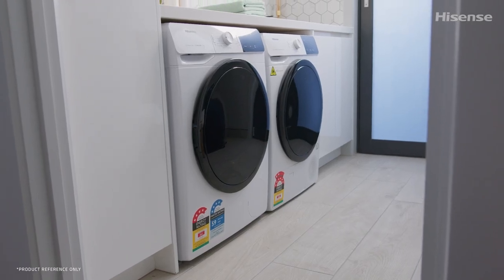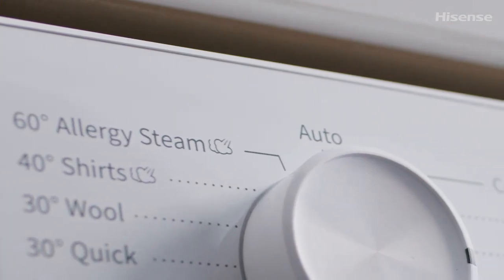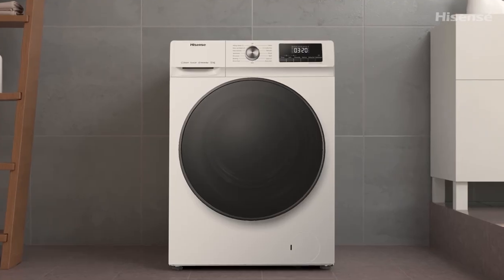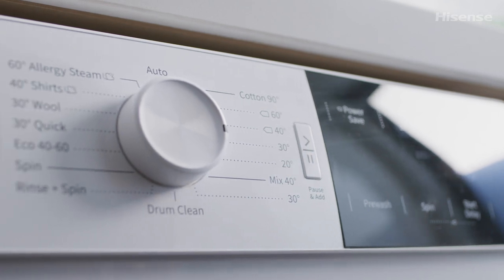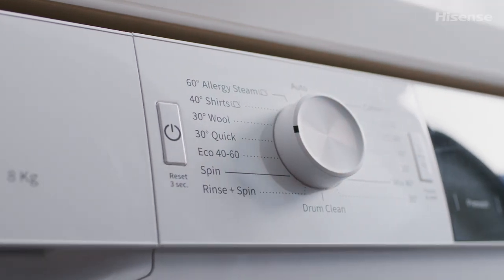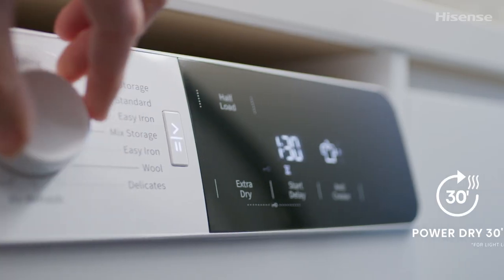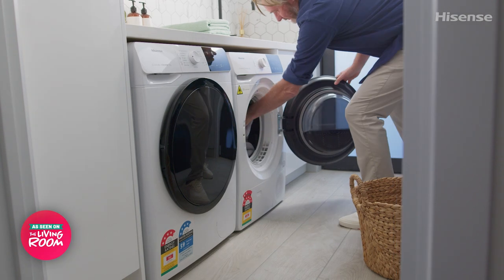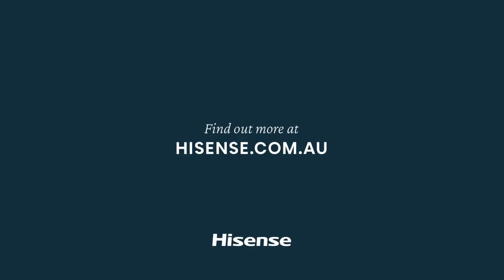Hisense Washers & Dryers | Betta Home Living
Hisense Laundry Products Information Video featuring Barry Du Bois.